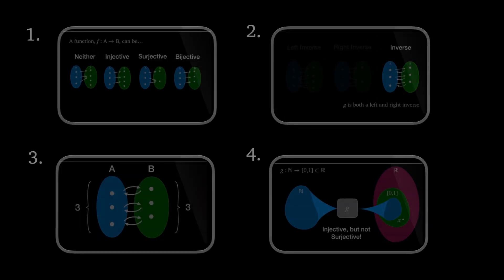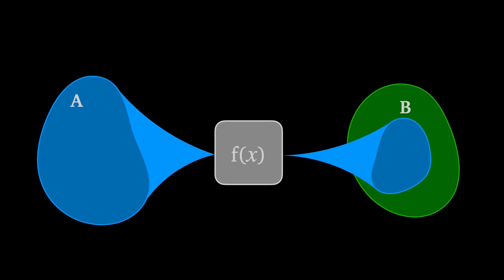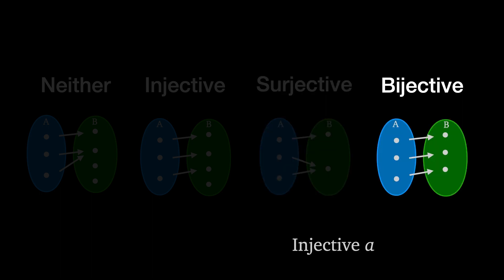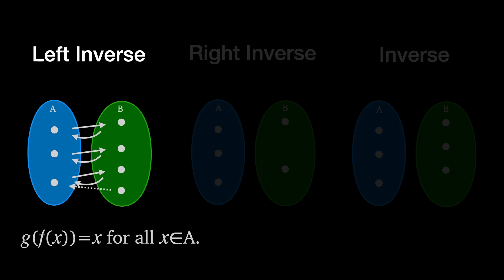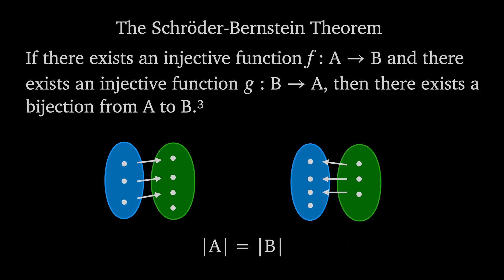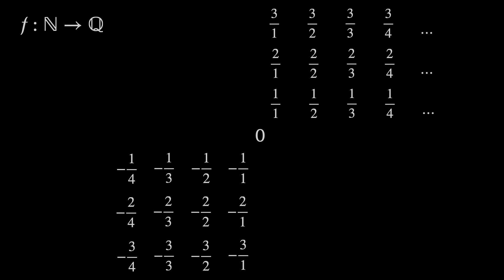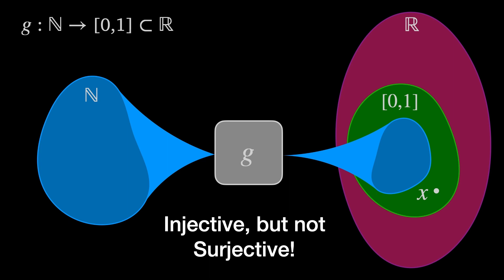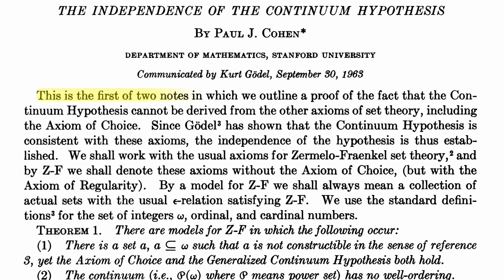Bijective Functions and the Continuum Hypothesis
This video is largely about bijective functions. Specifically why bijective functions have inverses, why bijective functions can be used to show two sets are the same size and how the continuum hypothesis can be written as a statement about bijections.

Chapters:
0:00 - Introduction
01:02 - Definitions
03:32 - Inverses
05:28 - Cardinality
08:29 - Continuum Hypothesis

In-video references
1. An Introduction to Set Theory (William A. R. Weiss) - Available online for free.
2. Concepts of Modern Mathematics (Stewart)
3. Basic Real Analysis (Anthony W. Knapp) - Available online for free
4. Foundations of Mathematics (Stewart and Tall)
5. Cohen, P.J., 1964. The independence of the continuum hypothesis, II. Proceedings of the National Academy of Sciences of the United States of America, 51(1), p.105.